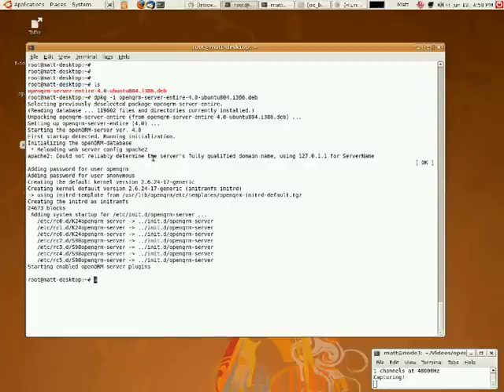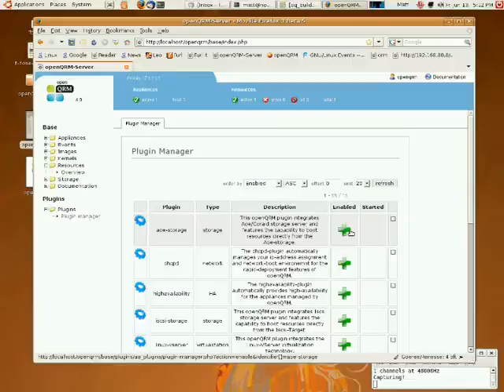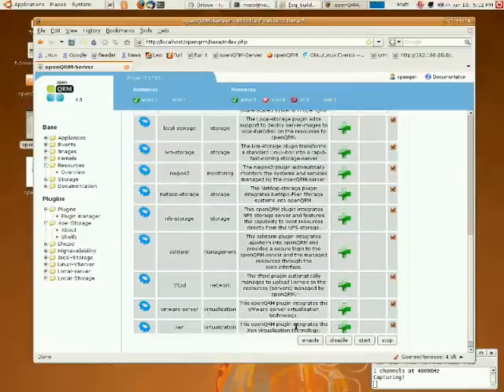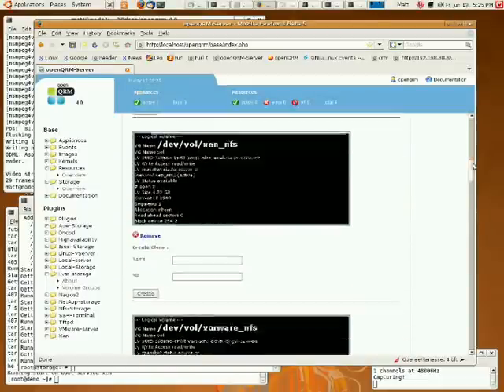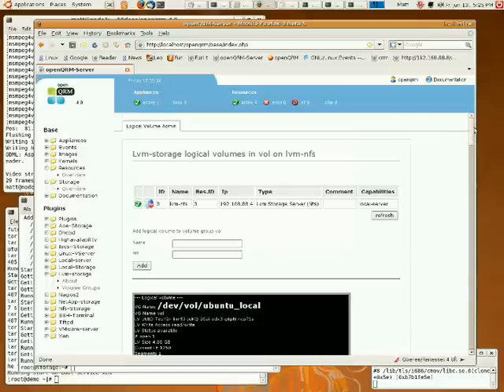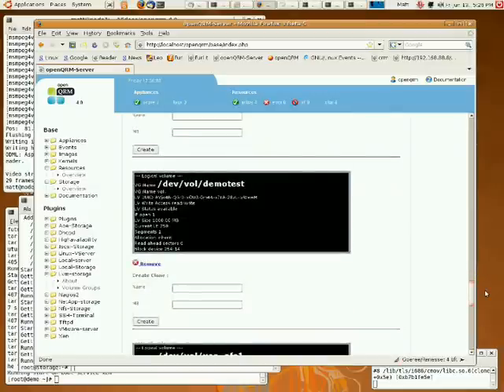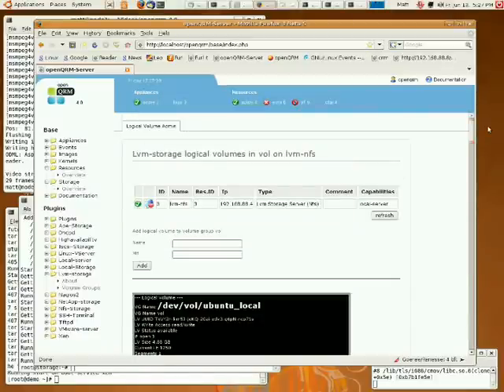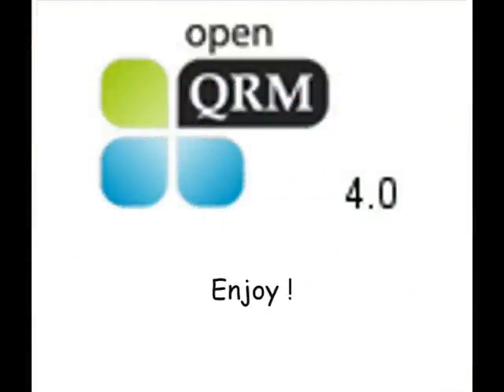openQRM 4.0 - the next generation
This video is an introduction to the next generation of openQRM version 4.0